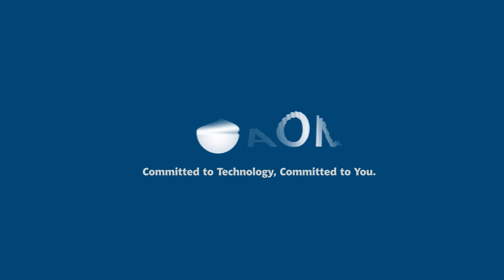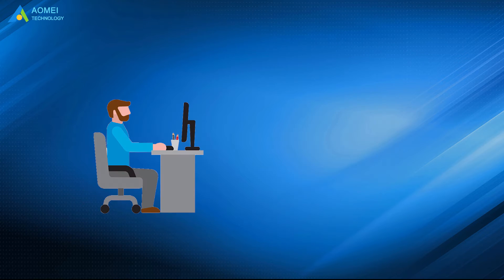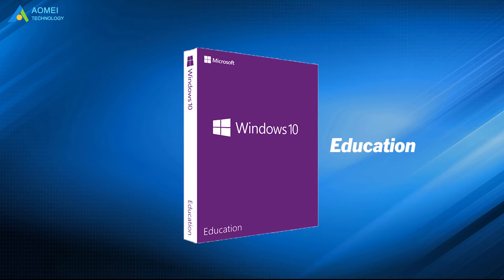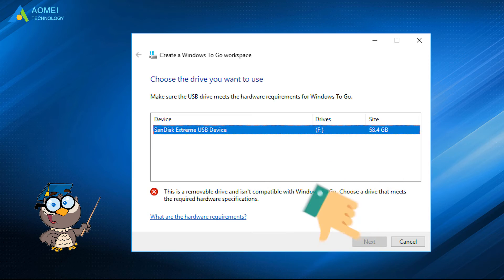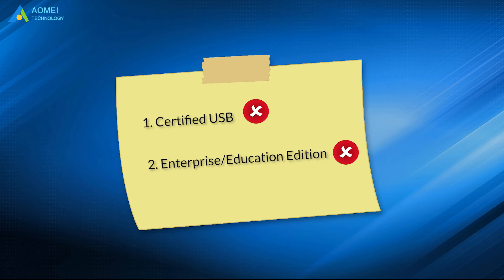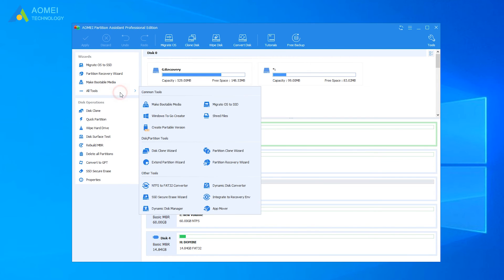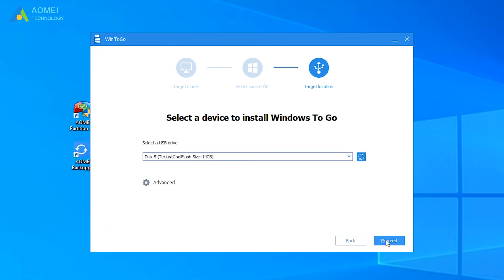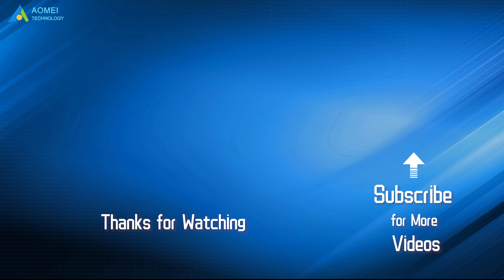(2 Ways) How to Create Windows 10 to Go USB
✅ 【Create Windows 10 to Go USB】
⏰ 0:00 Start
⏰ 01:04 Create Windows 10 To Go USB with Inbuilt Feature
⏰ 03:00 Create Windows 10 To Go USB with a Powerful Tool

✅ 【Detail】
Before we get started, here’re 2 things you should be aware of:
1. Windows 10 to Go is supported only in Windows 10 Enterprise Edition and Education Edition.
2. You need a certified USB drive to use Windows 10 to Go and the drive should be larger than 32GB.

Here is the detail,
1. Download the Windows 10 ISO file from Microsoft and plug your USB drive into your Windows 10 PC.
2. Search “Windows to Go” in your Control Panel and click on it to proceed.
3. Then the inserted USB drive will appear. Select the USB drive you wish to burn the ISO file to and click on “Next” to continue.
4. Click on “Add search location” to search the Windows 10 installation ISO file.
5. You can preset a BitLocker password to encrypt your Windows 10 to-go workplace.

If you hope to try method 1, your USB must be certified for Windows 10 to Go and your OS edition should be Enterprise or Education. If these 2 requirements are not met, you’ll be failed.

Luckily, AOMEI Partition Assistant can help you out no matter which edition your OS is and what type of your USB drive is. Your Windows 10 to Go Creation cannot be simpler with the help of it.
1. Run AOMEI Partition Assistant and plug your USB into your Windows 10-based computer.
2. Select “All Tools” on the left and hit “Windows To Go Creator”.
3. In the pop-up window, there are two options, the first one is for personal computers, and the second one is for Macs, we select the first one and hit “Next”.
4. Here you can select “Create Windows To Go with system disc/ISO” or “Create Windows to Go with the current system”, we choose the first one here and then import the ISO file you previously downloaded on your PC and Hit “Next”.
5. Usually, the software will detect all available USB drives on your PC automatically. If not, refresh it. Select the desired USB and hit “Proceed”.